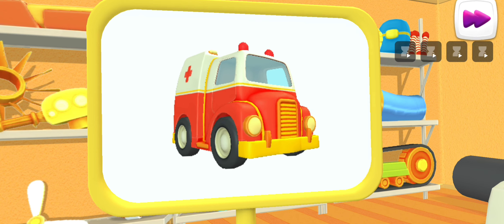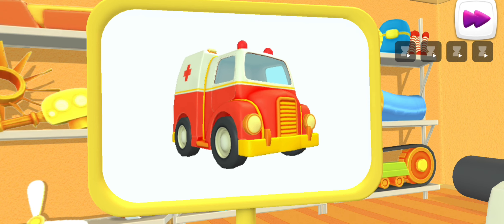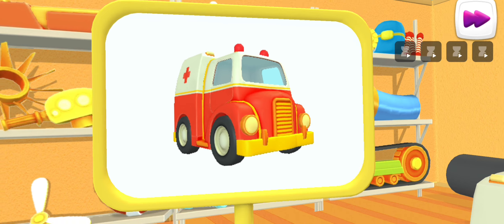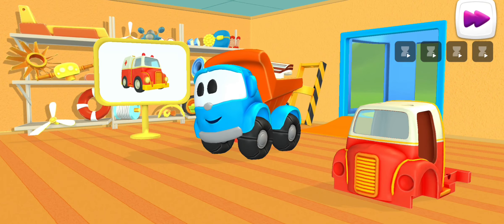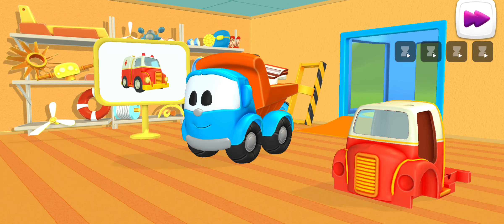Cars on the Run: A High-Speed Bolbay Car Tale | car cartoon | baby cartoon | kids cartoon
Welcome to Bolbay Car, your one-stop destination for all things cars and cartoons! Get ready to rev up your engines and join us on a journey of high-speed adventures and wacky misadventures with our cast of lovable car characters. From classic muscle cars to futuristic racing machines, we've got it all. Whether you're a car enthusiast or just looking for some fun, there's something for everyone here on Bolbay Car.